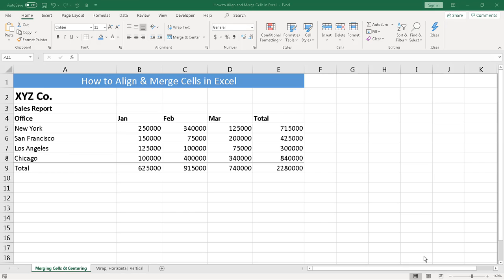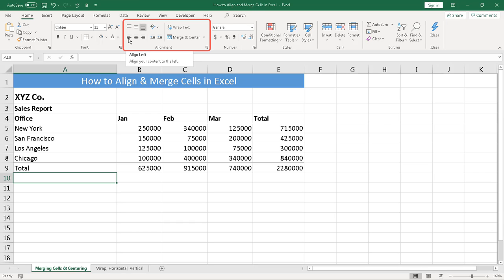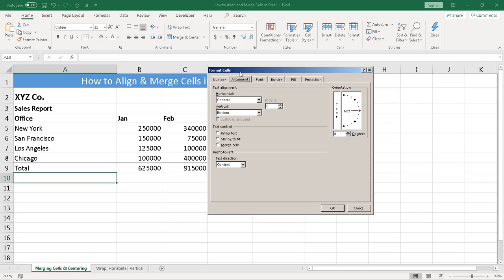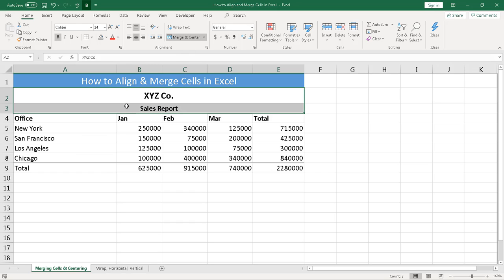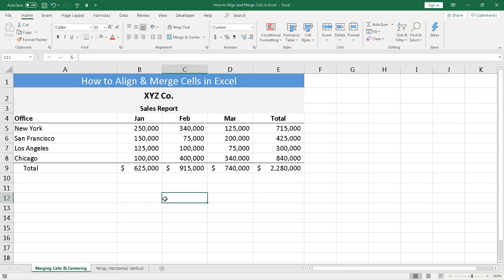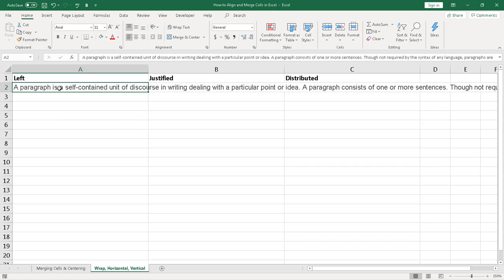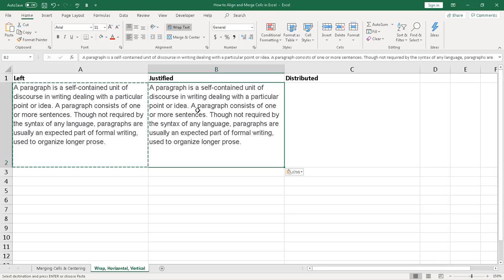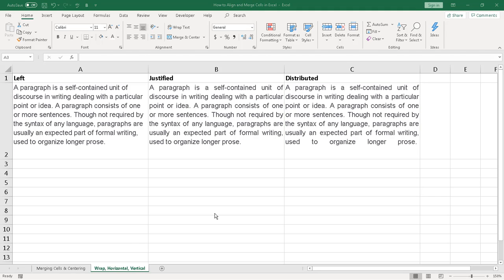How to Align Text and Merge Cells in Microsoft Excel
Learn how to align text and merge cells in Microsoft Excel with hands on examples.